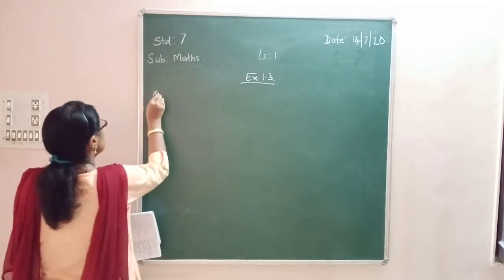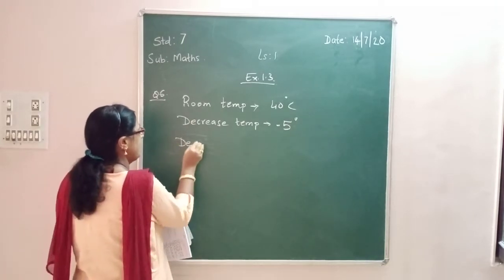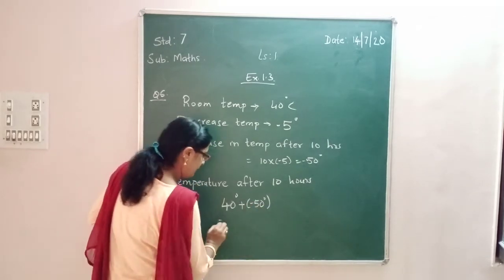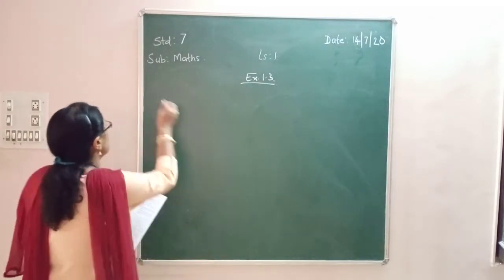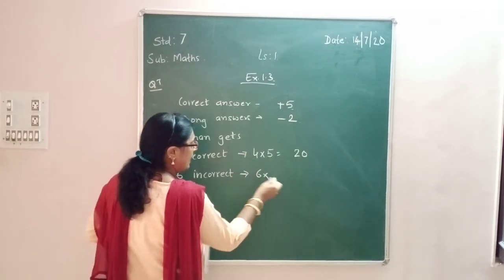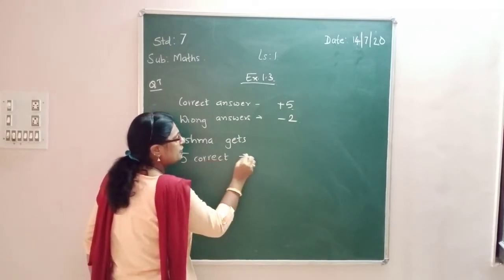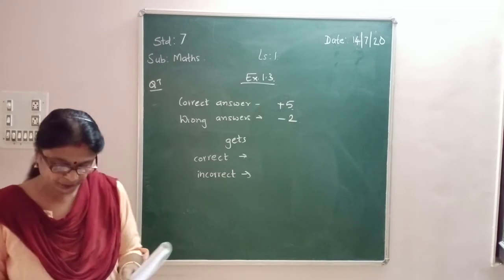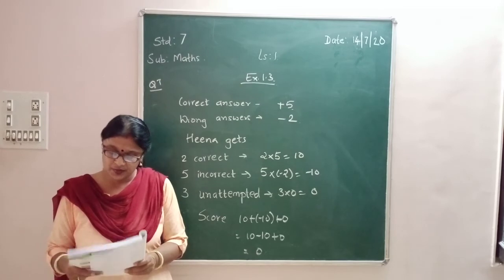Std 7 maths L1,14 July